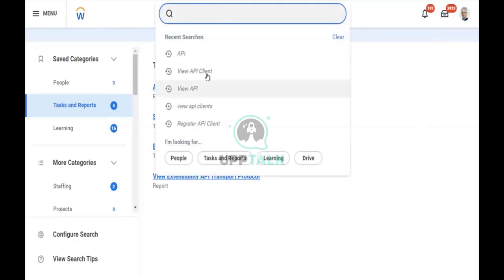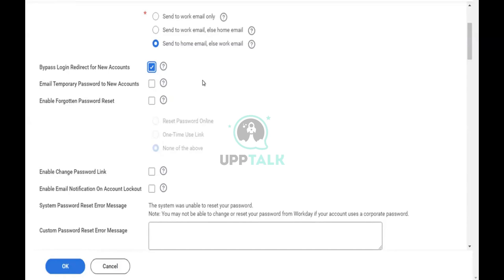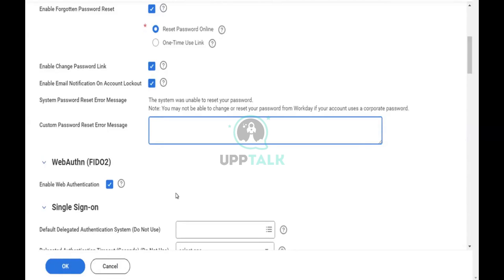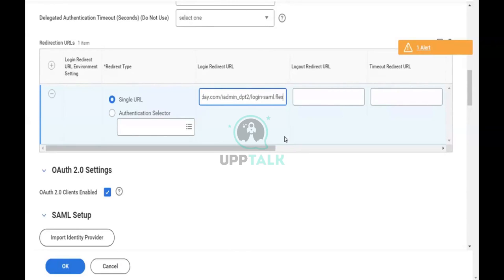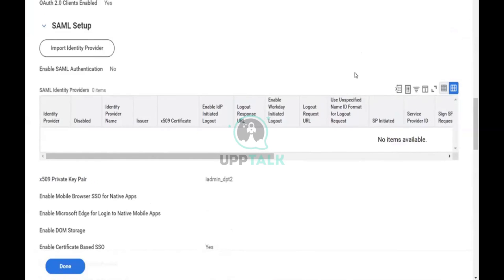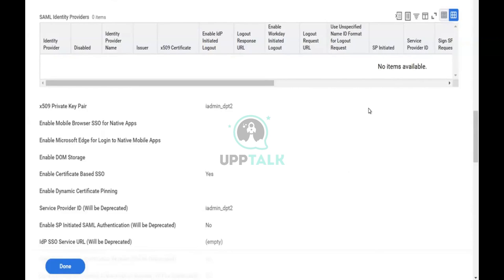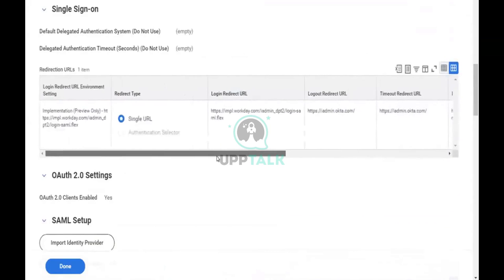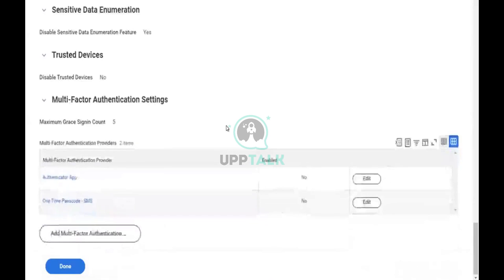Workday Security Tenant Setup | UppTalk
🚀 What You’ll Learn in This Video:

🏢 Tenant Setup in Workday Security – Learn the essentials of configuring a secure Workday tenant from scratch
🔐 Security Group Configuration – Explore how to create and assign security groups in your Workday tenant
👤 Role Assignments – Assign roles based on business needs while maintaining compliance
📑 Domain and Functional Area Security – Manage access control at domain and business process levels
⚙️ Security Reports & Auditing – Learn to generate reports that help monitor and audit security efficiently
🧠 Workday Security Framework – Understand how the entire security structure ties together in Workday
📌 Hands-On Demonstration – Real-world configuration walkthroughs to guide your learning step by step

Explore More :

Workday Security
Workday Integration System User
Workday Functional Area Security
Workday Role Assignments
Workday Report Access
Workday Access Control
Workday Security Audit
Workday User-Based Security
Workday Custom Roles
Workday Tenant Configuration
Workday Authentication
Workday SSO Integration
Workday ISU Setup
Workday Technical Training
Workday Advanced Configuration
Workday Permission Policies
Workday Data Security
Workday Role Mapping
Workday Environment Setup